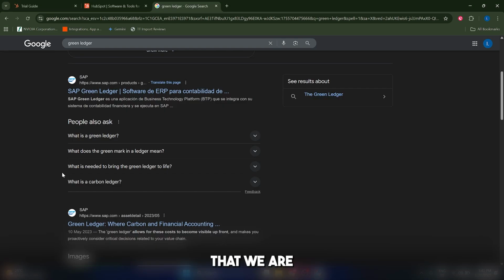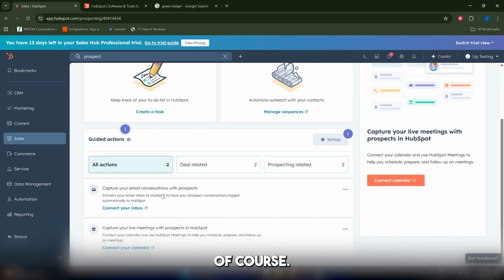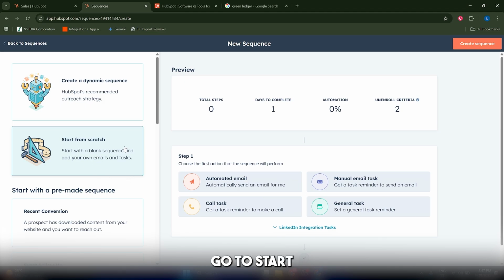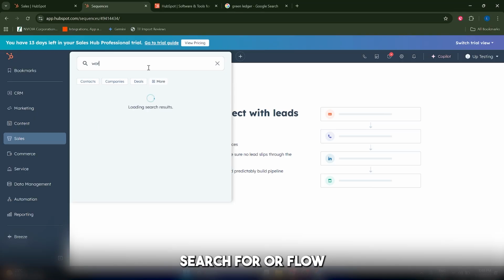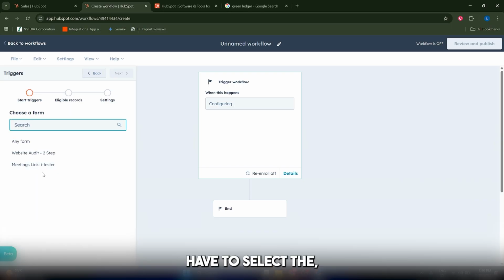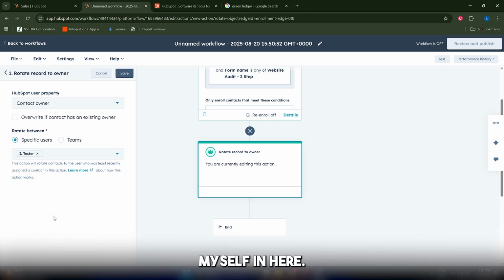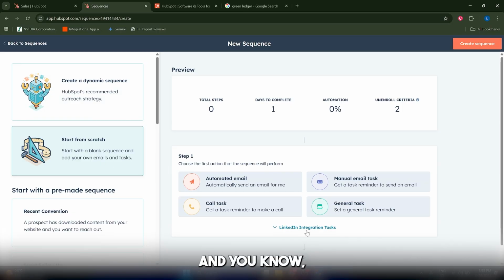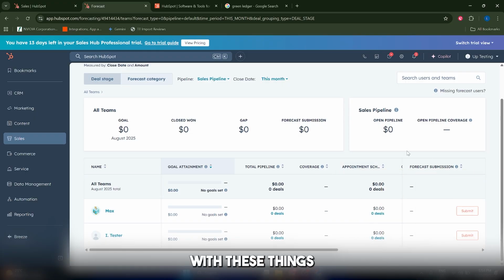Hubspot Sales Hub Tutorial (Sales Automation 2026)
Hubspot Sales Hub Tutorial (Sales Automation)